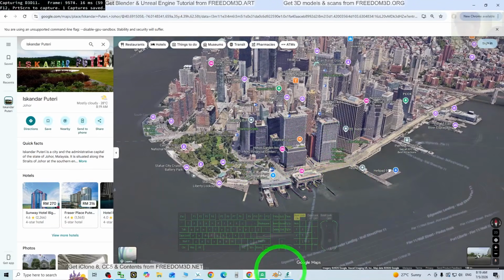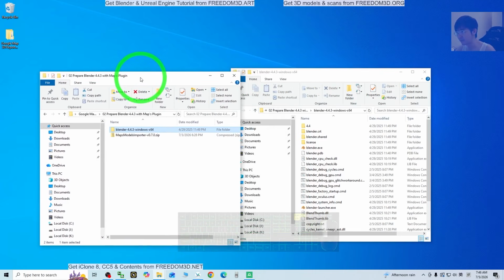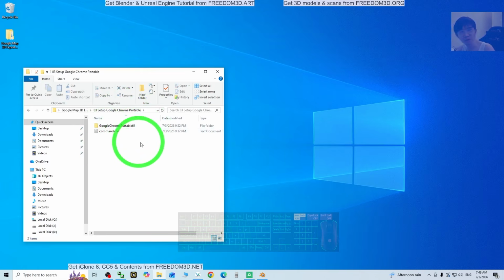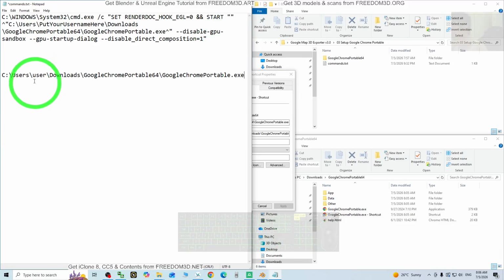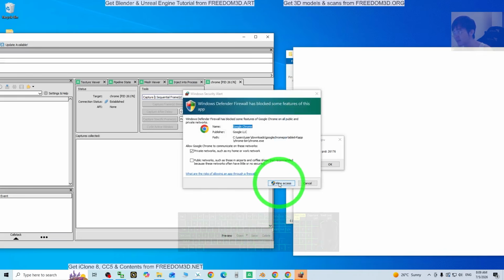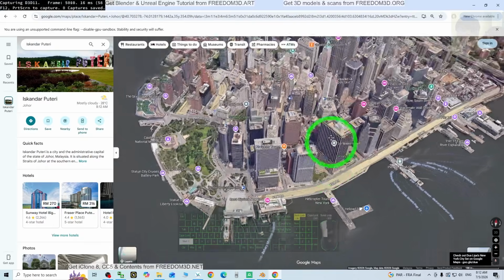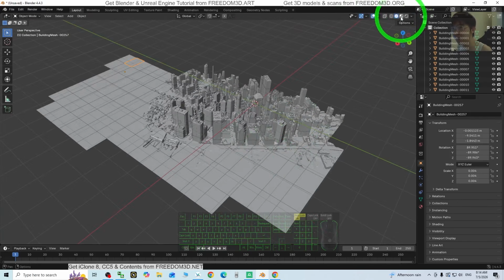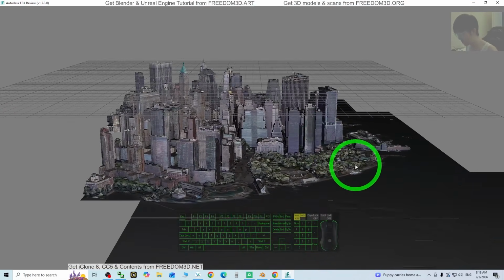How to Export Google Map 3D to Blender & Save as FBX (2026 Tutorial)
In this step-by-step tutorial, I will show you exactly how to export 3D models from Google Maps and import them into Blender. You will also learn how to combine the meshes and export the final 3D environment as a universal FBX file with embedded textures, perfect for game development and other 3D software.

This method uses RenderDoc 1.31, a portable version of Blender 4.4.3, and a specialized Google Chrome portable setup optimized for Windows. As of July 2026, this workflow is fully tested and working!

⏱️ **Video Timestamps:**
0:00 - Introduction to Google Maps 3D to FBX Workflow
0:44 - Download Google Map 3D Exporter v3.0
1:18 - Install RenderDoc 1.31 & Enable Process Injection
2:22 - Setup Portable Blender 4.4.3 & Maps Models Importer
5:00 - Setup Google Chrome Portable & Configure Shortcut Commands
9:34 - Inject RenderDoc into Chrome GPU Process
10:50 - Navigate Google Maps 3D (Globe View) & Capture .RDC File
14:33 - Import the .RDC Capture File into Blender
16:17 - Combine Meshes & Export Scene as an FBX File